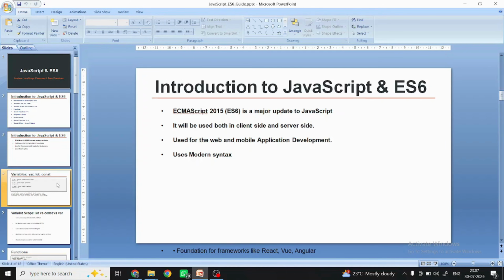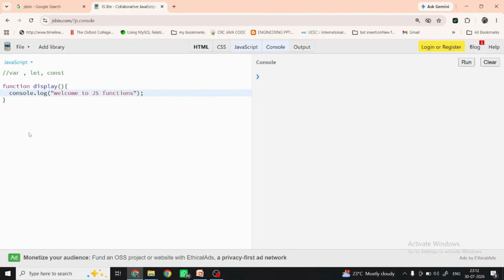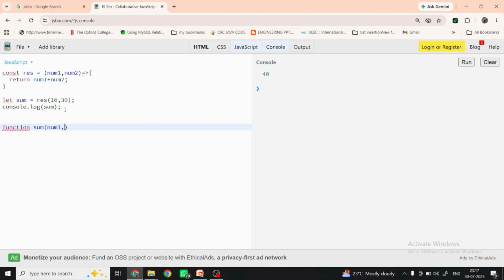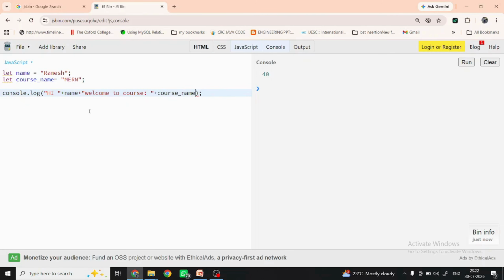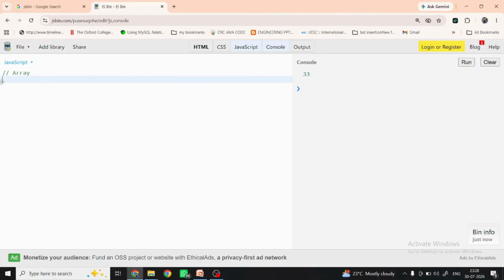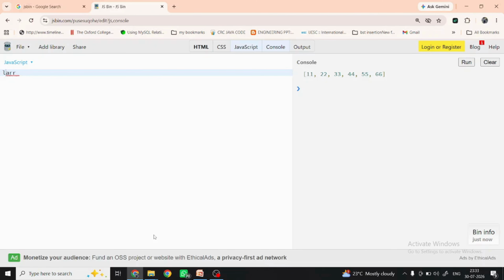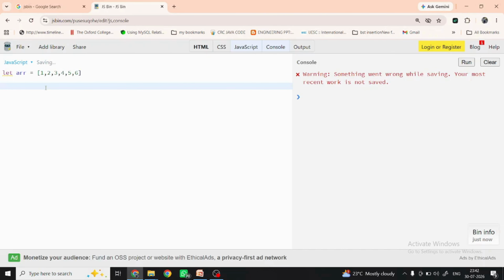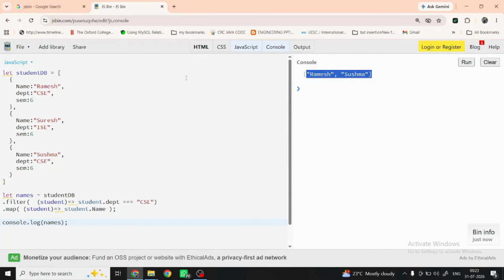Modern JavaScript (ES6+) Tutorial for Beginners | ES6 Fundamentals | MERN Stack Course | Video 01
🚀 Welcome to GK's Tech Lab!

This is Video 01 of the Complete MERN Stack Course.

In this video, you'll learn Modern JavaScript (ES6+) fundamentals that every MERN Stack developer should know before moving to Node.js, Express.js, React.js, and MongoDB.

📚 Topics Covered

✅ ES6 Overview
✅ var, let & const
✅ Functions
✅ Arrow Functions
✅ Template Literals
✅ Destructuring
✅ Spread Operator
✅ Map & Filter

This course is designed for:

✔ Engineering Students
✔ Beginners
✔ Job Seekers
✔ Placement Preparation

📌 Next Video:
Node.js Fundamentals (Coming Soon)

Happy Learning!